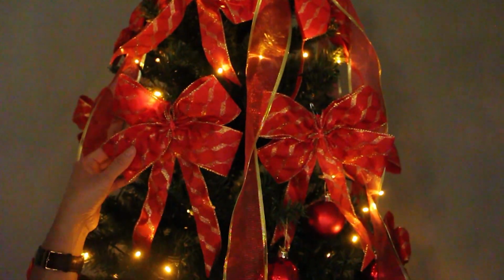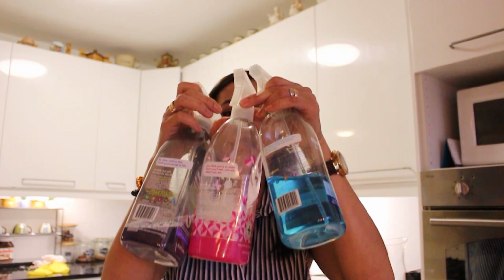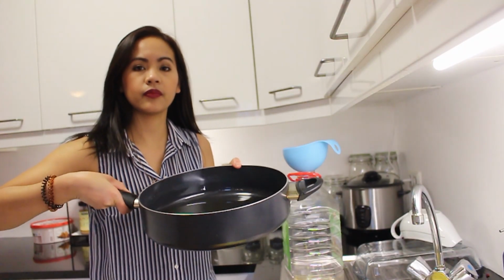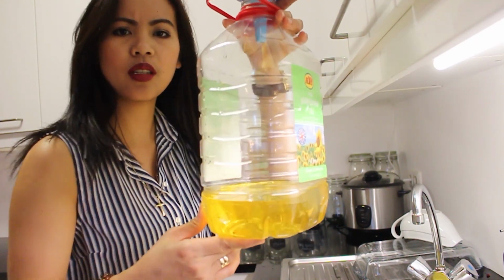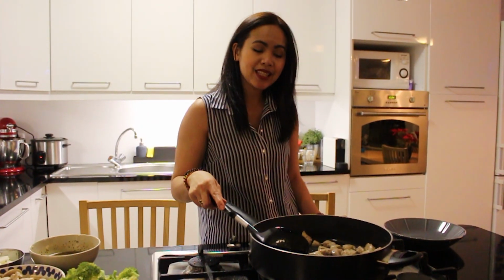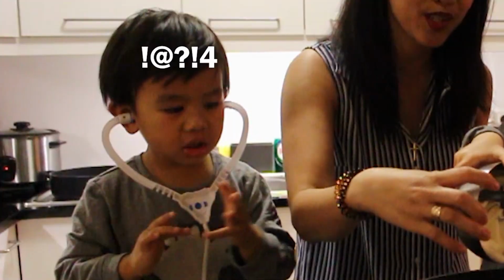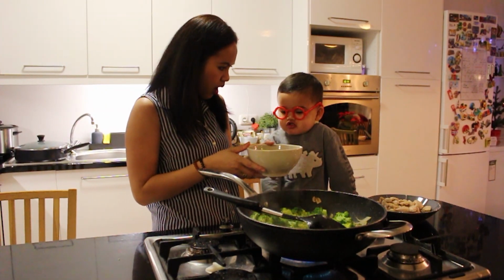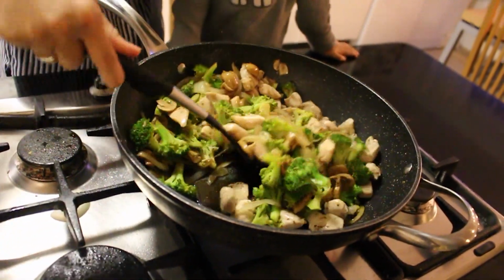PREPARING FOR CHRISTMAS | House Cleaning | Cooking with the Kids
Join us in this vlog as we do a quick cleaning of the house in preparation for Christmas. Also, catch us cook a simple stir-fried Broccoli dish together with the kids! It's a lot of fun! Come and join us! :)